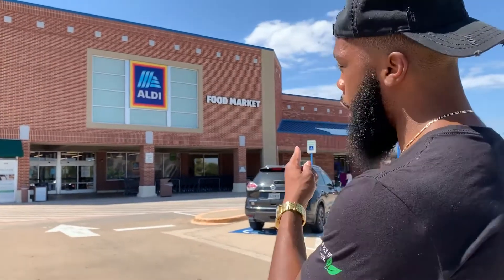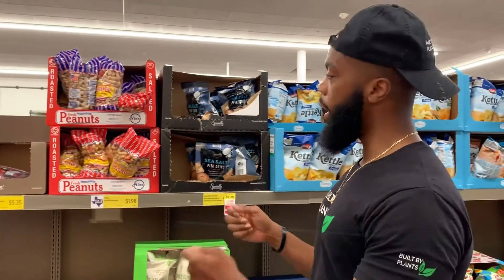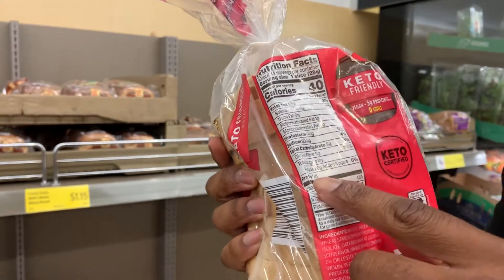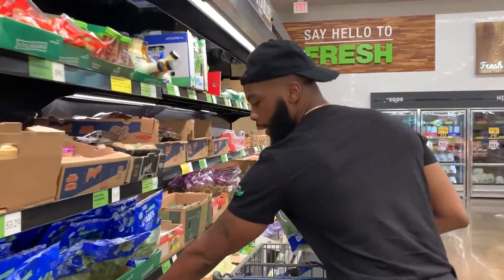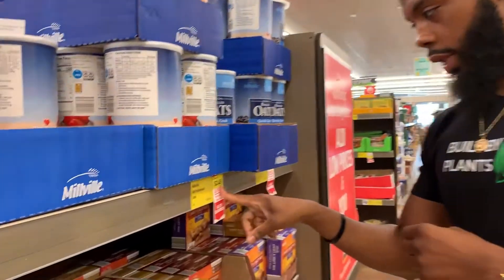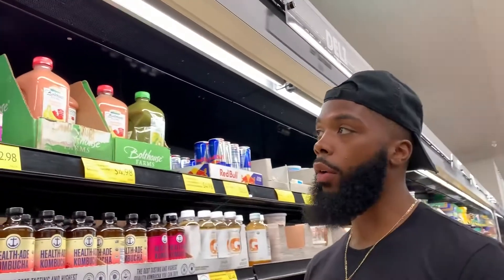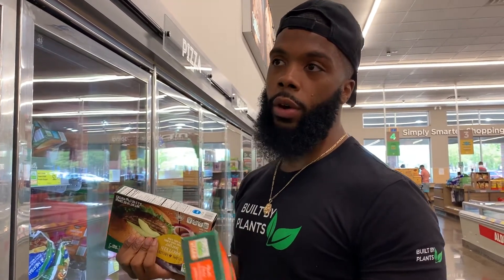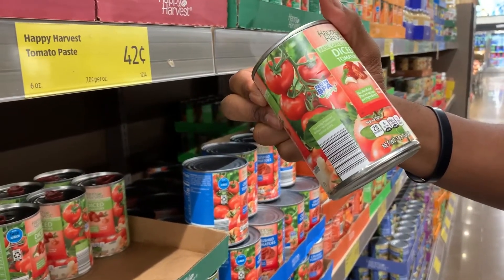CHEAP Vegan Grocery Shopping for Fat Loss! $35 weekly Budget + Lots of Fat Loss Tips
We're showing you how to be vegan at Aldi while ONLY spending $35 for the whole week. It actually came out to $31.08 to be exact.

00:00 Intro
01:30 Bad snacks for fat loss
05:03 The meals we're making
05:34 Low Calorie Buns
06:04 Low Calorie Bread
09:19 Produce Section
12:48 Potatoes & Oats
14:55 Plant based milks
17:50 Bad Juices for fat loss
19:04 Plant based burgers & comparing macros
22:51 Rice, beans & Lentils
25:05 Tortillas
27:30 Pasta and Comparing macros
29:34 More Produce
30:02 Rice
31:17 Checking out
32:18 Wrapping up

If you need help reaching your fat loss goals on a plant based diet, tap the link down below and schedule a free coaching call with us.